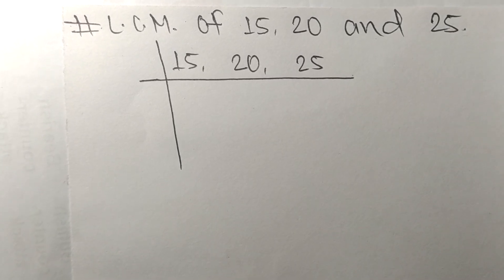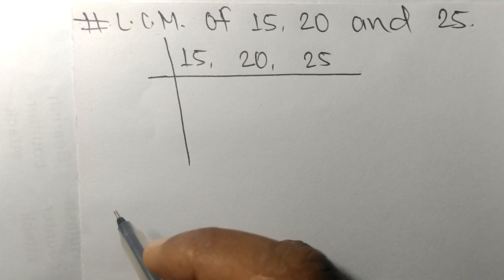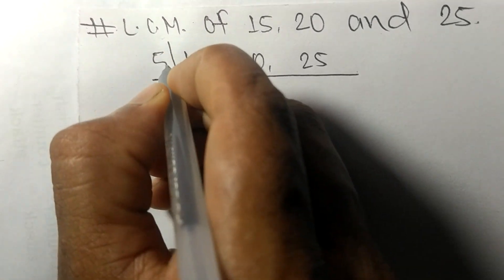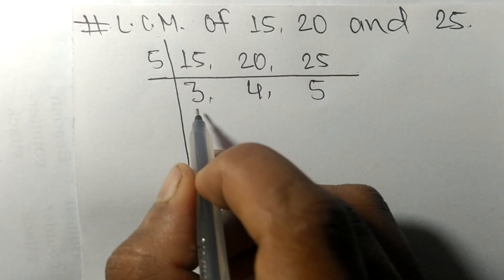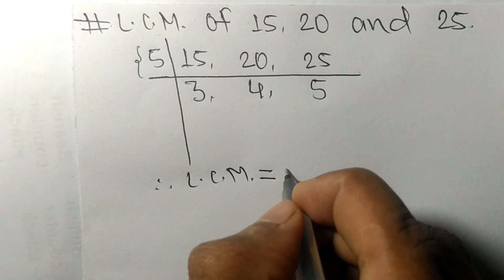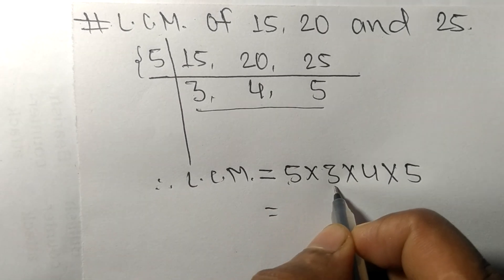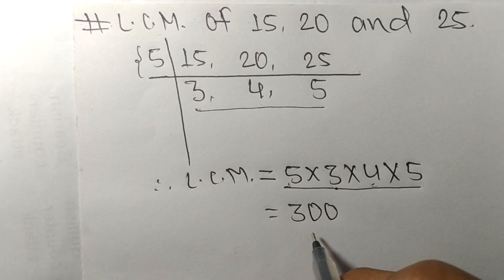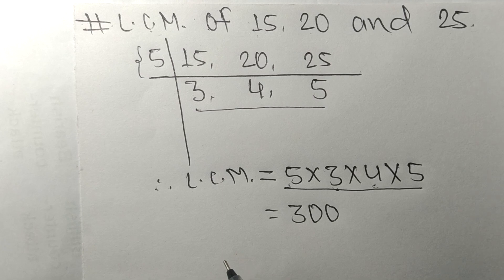L.C.M. of 15 20 and 25